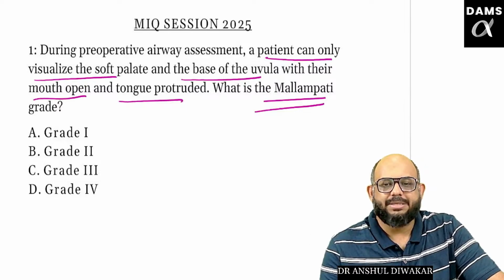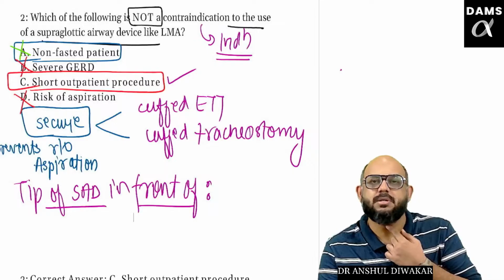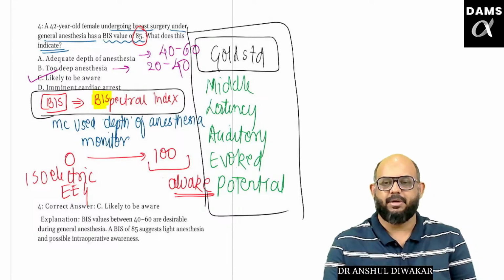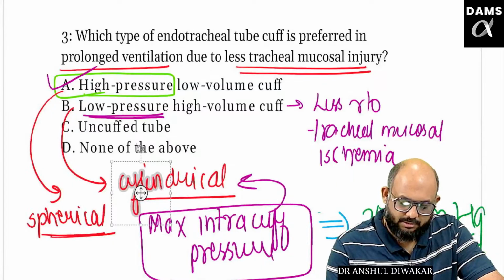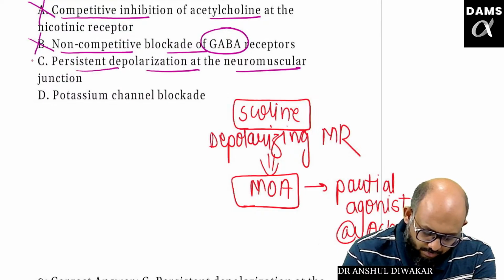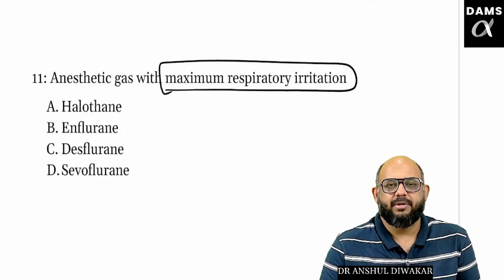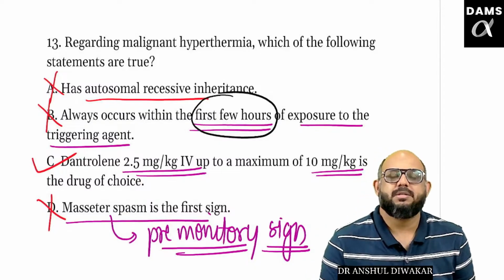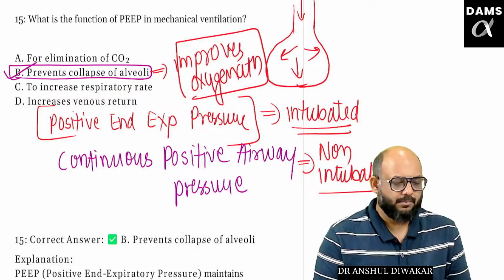🎯 NEETPG & FMGE MIQ Series | Anesthesia 🩺 With Dr. Anshul Diwakar